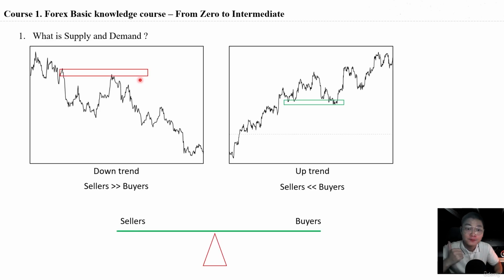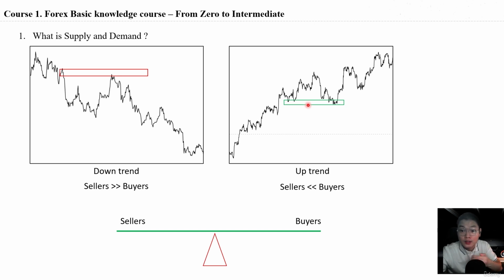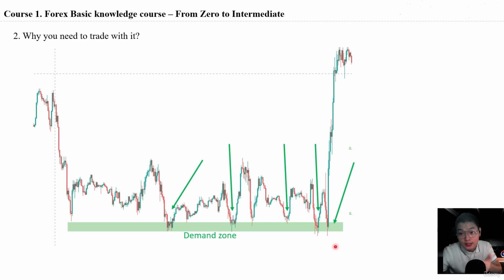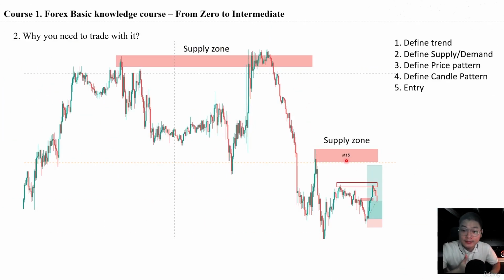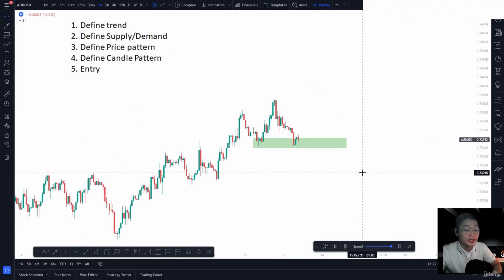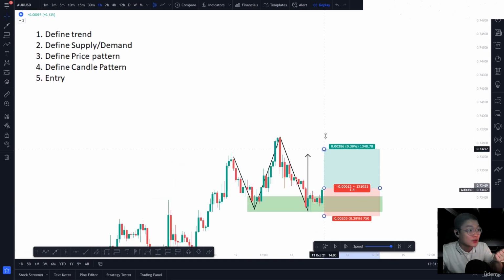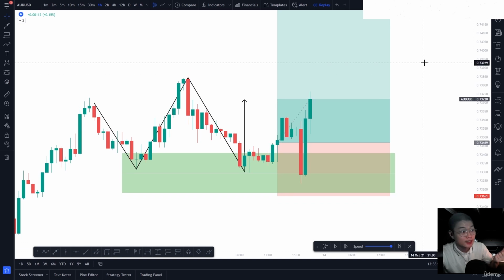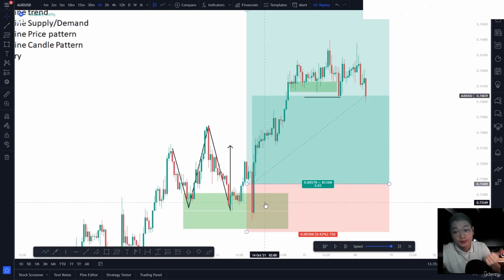028 The Definition and how it works-Training Class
028 The Definition and how it works-Training Class